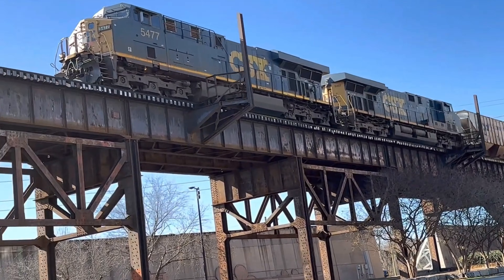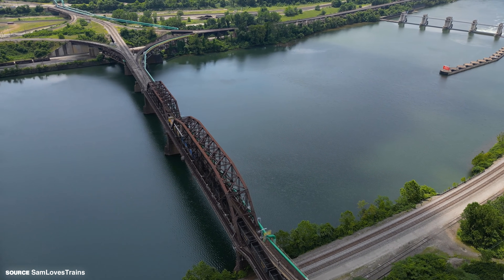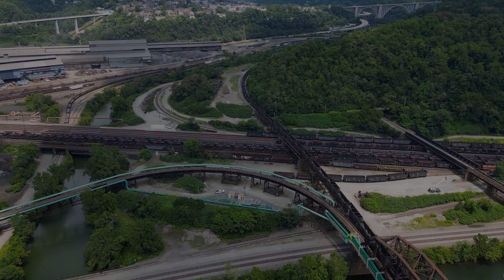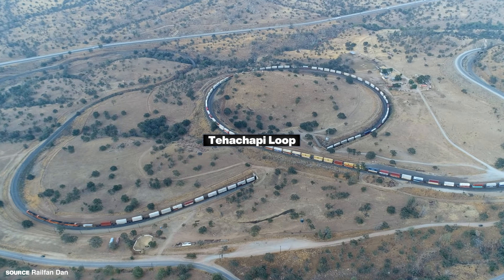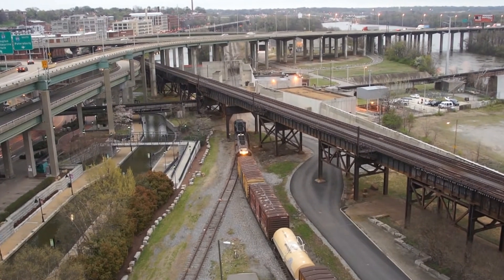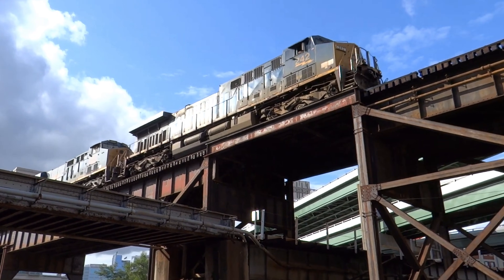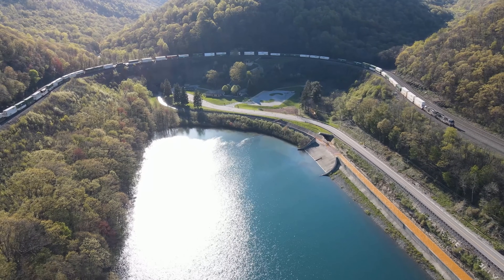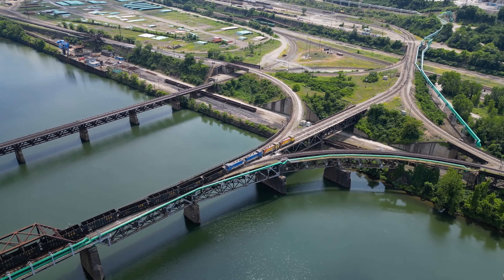America's Rail Infrastructure Is Absolutely WILD - Here's Why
In this video, we explore some of the most impressive freight rail infrastructure in the United States — from tight industrial valleys to engineered mountain climbs and multi-level city crossings.
American freight railroads move enormous trains across challenging terrain every day, and places like Port Perry, Williams Loop, Richmond’s Triple Crossing, and the Horseshoe Curve show exactly how these systems were built to handle it.

Sources:
Port Perry / Pittsburgh
Pennsylvania Railroad historical engineering documents
Norfolk Southern public system maps
Union Railroad (U.S. Steel) operating history
Historical Society of Western Pennsylvania archives
“Port Perry Branch” technical and historical records

Williams Loop
Western Pacific Railway engineering archives
Union Pacific documentation for the Feather River Route
California State Railroad Museum Library collections
Plumas County historical and surveying records

Richmond Triple Crossing
Richmond Railroad Museum historical materials
CSX Transportation route and infrastructure documentation
Norfolk Southern line history for the Richmond area
Engineering News-Record archives on early 20th-century rail viaducts

Horseshoe Curve
Altoona Railroaders Memorial Museum publications
Pennsylvania Railroad construction and alignment reports
Norfolk Southern operational information for the Pittsburgh Line
American Society of Civil Engineers (ASCE) landmark records